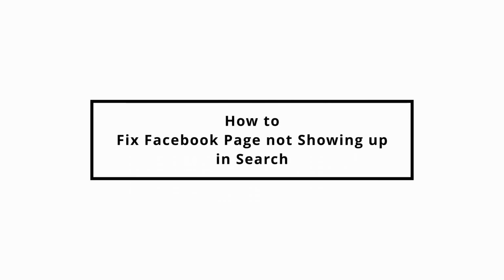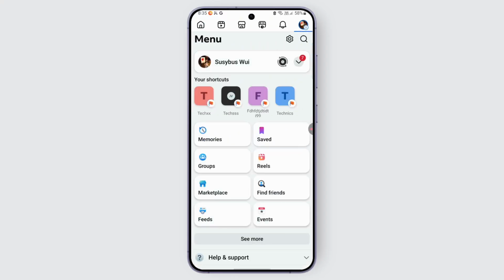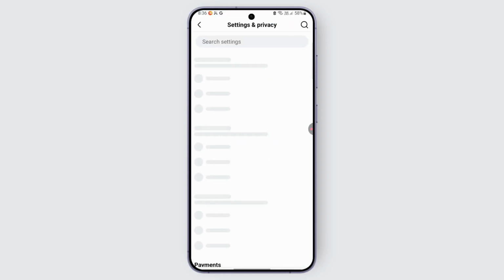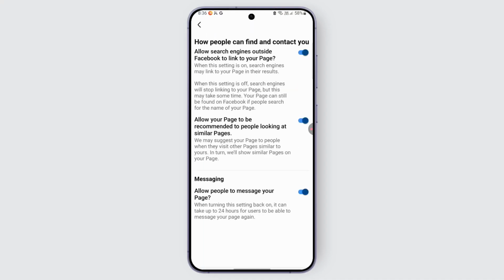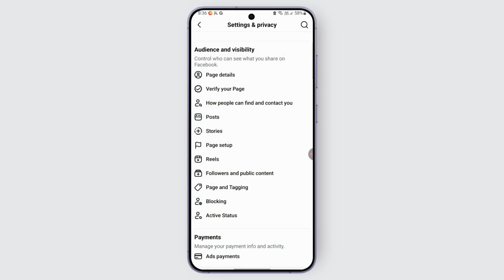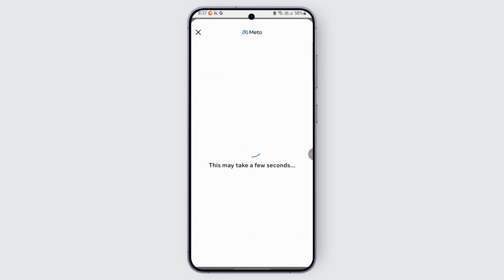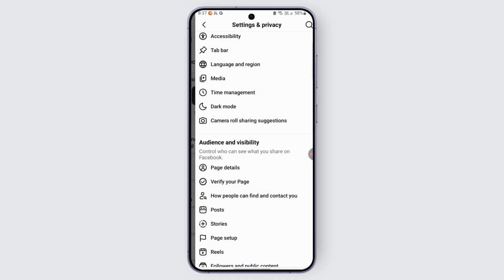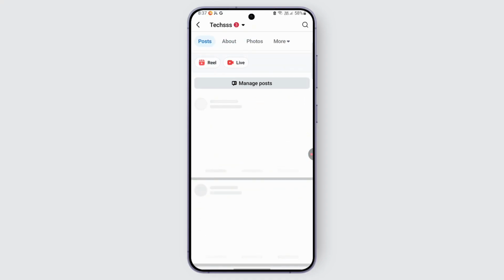How to Fix Facebook Page not Showing up in Search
Want to fix your Facebook Page not showing up in search so people can actually find it? This video will guide you through the steps on how to fix Facebook Page not showing up in search quickly and easily. Whether you're asking, "Why is my Facebook Page not appearing in search?" or need help troubleshooting visibility issues, this tutorial has you covered. Learn the steps to resolve page search problems and make your page discoverable again. Watch now to see how you can fix Facebook Page not showing up in search today!

Timestamps:
00:00 How to Fix Facebook Page Not Showing Up in Search
00:10 Why Is My Facebook Page Not Appearing in Search?